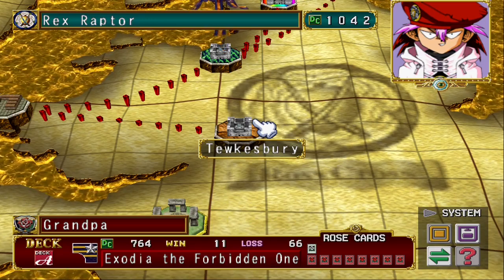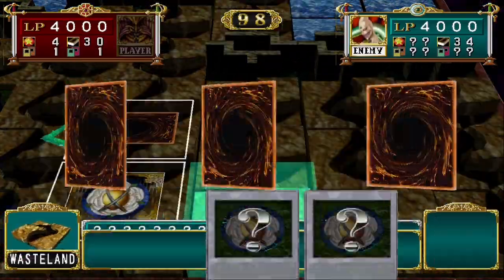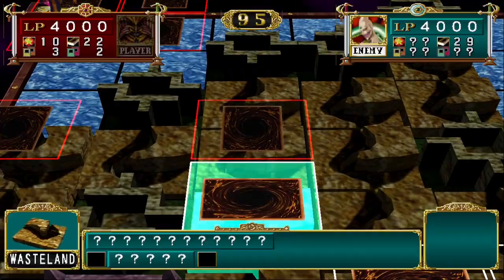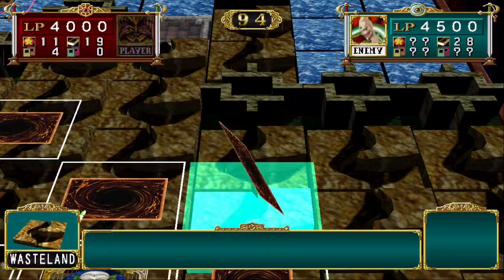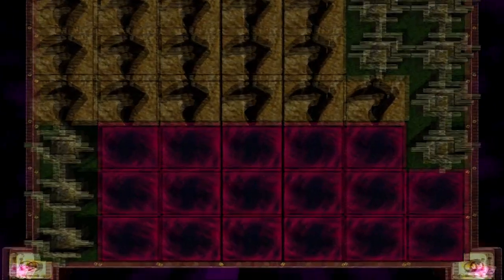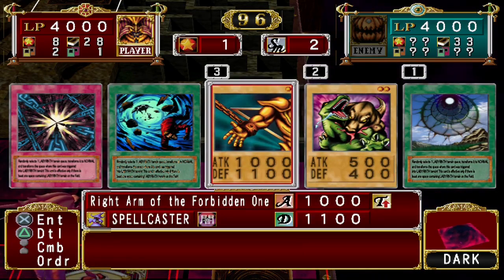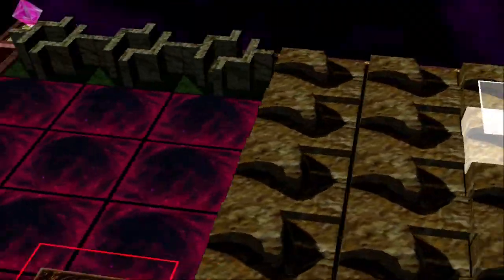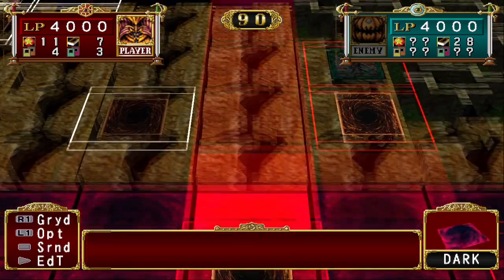Yu-Gi-Oh! Duelists of the Roses DotR Redux EXODIA ONLY Challenge - A Cold Blooded Obliteration? Ep#7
This is Episode #7 of my new playthrough of the Yu-Gi-Oh! Duelists of the Roses Redux Mod - But with a new challenging twist!!

We're allowed one win condition, and one win condition only - summoning the Great Lord Exodia!! No other monsters for battle, no burn damage, nothing... Today its the Dinosaur Expert turned Reptile Expert Rex Raptor. Are his Reptiles going to hold the key to taking down Exodia? Or are we going to send them back to the Jurassic Era?

Thank you so much for the support on my previous Yu-Gi-Oh! Redux mod playthroughs. I appreciate you all so much and thank you for consuming the content! xD Of course, please like and subscribe if you do genuinely enjoy what I'm doing here, it means a lot and will seriously help with my goals for the channel. Enjoy the new playthrough, and as always, thank you so much!